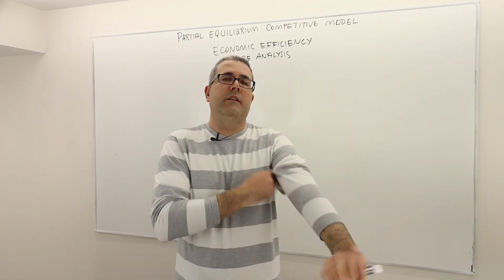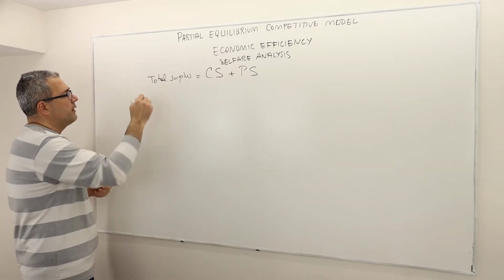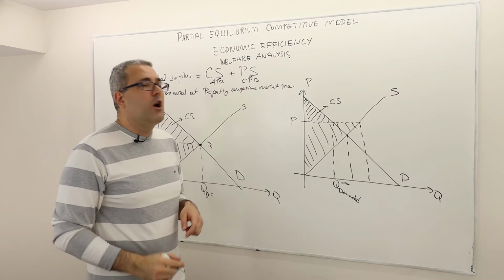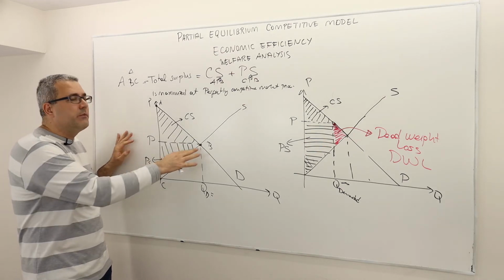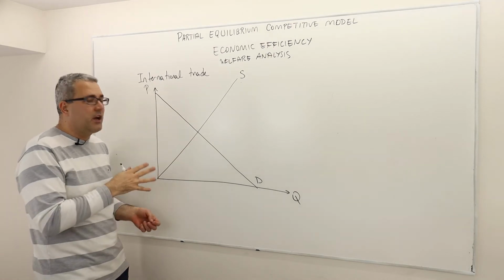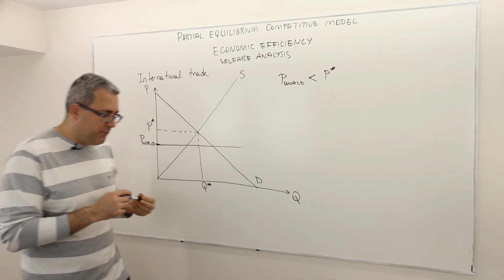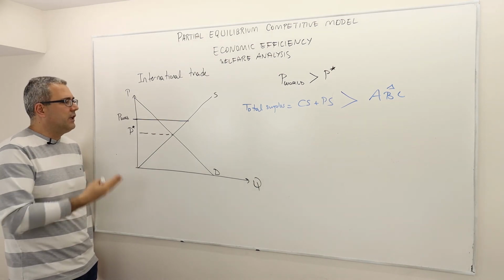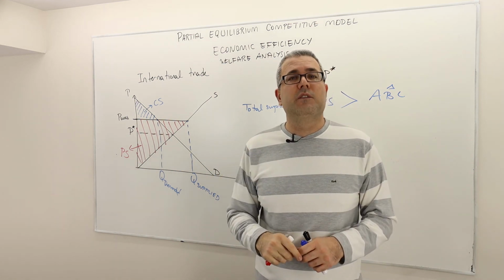(M7E9) [Microeconomics] Welfare Analysis: Consumer and Producer Surpluses and Deadweight Loss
In this episode we define welfare analysis in perfectly competitive market. We show how to calculate consumer and producer surpluses and deadweight loss. We also apply all these ideas in an example of international trade.